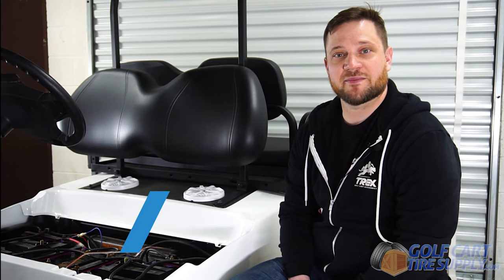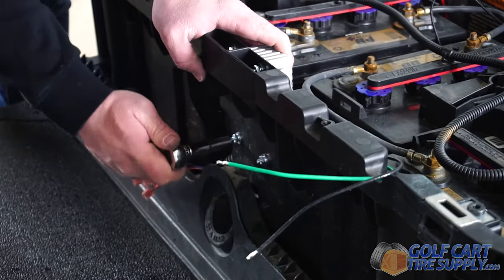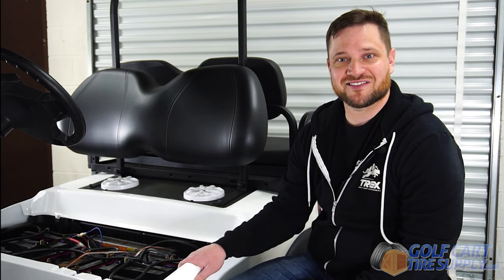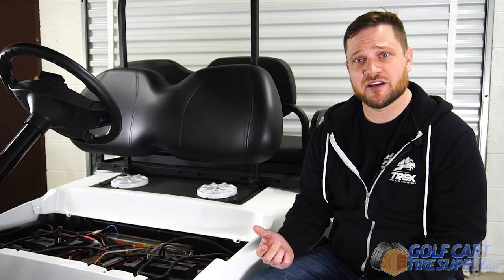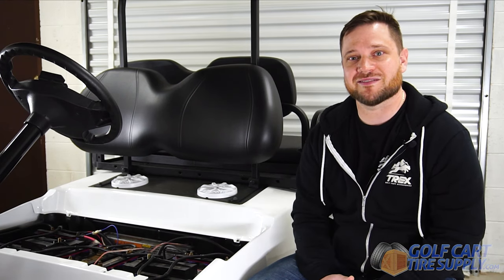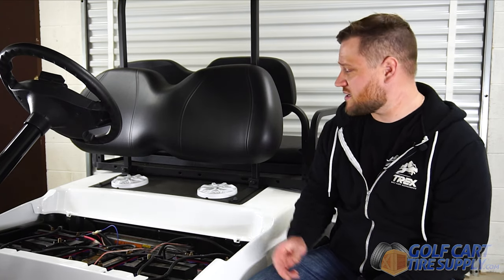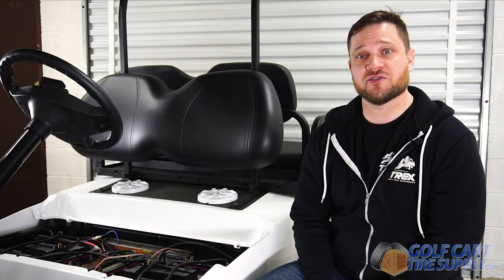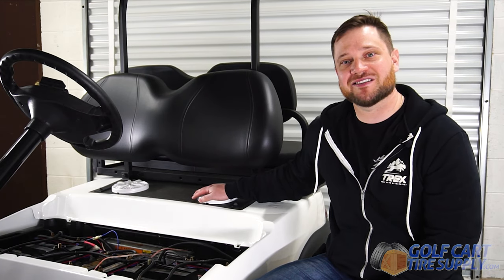Golf Cart Bluetooth Speakers - Install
Today Mike shows us how to install Bluetooth speakers on a golf cart! These golf cart bluetooth speakers are great for anyone looking to add some flare to their golf cart. The installation process for these golf cart Bluetooth speakers is relatively simple and can be accomplished in about an hour!